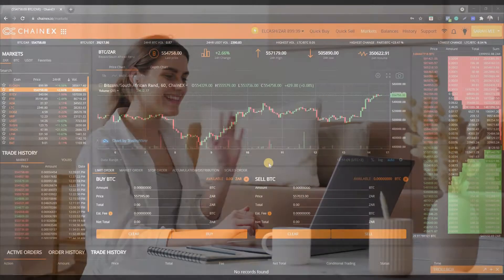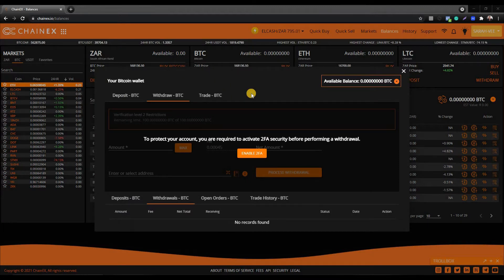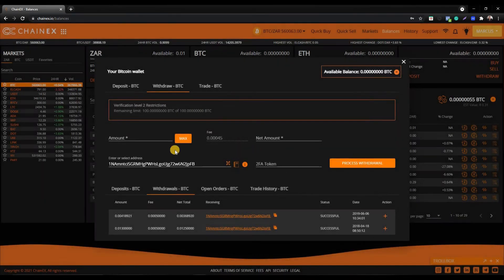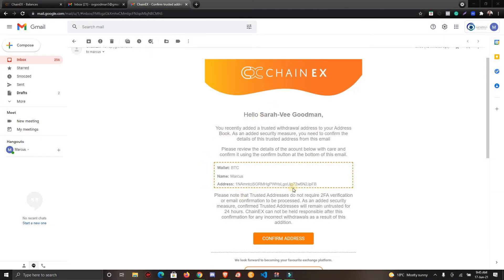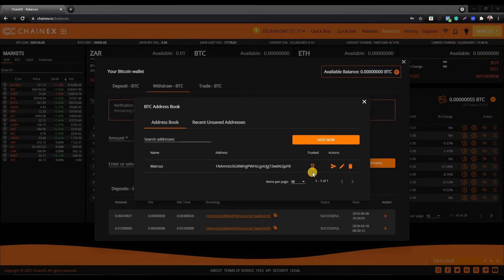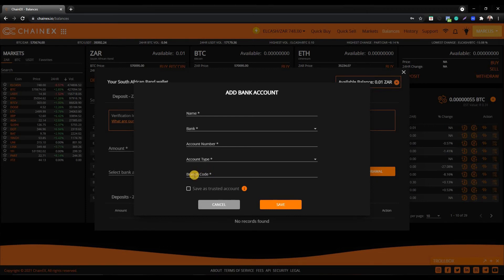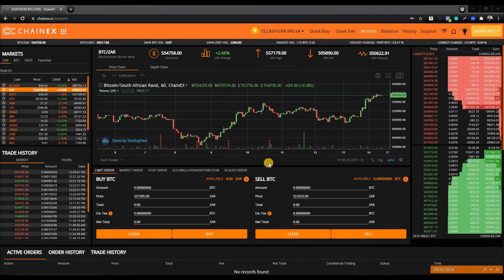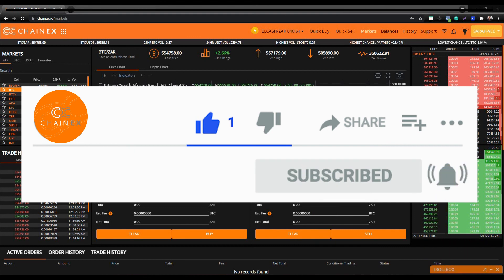Faster ZAR & Crypto withdrawals: ChainEX Address Books | South African Cryptocurrency Exchange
What are ChainEX address books? The ChainEX address book is a function that allows you as a ChainEX user to store and save multiple cryptocurrency wallet addresses and bank accounts for more efficient and faster crypto and ZAR withdrawals.

Find out more in our video!

Find out more about our referral competition & referral program!

Partner with us!